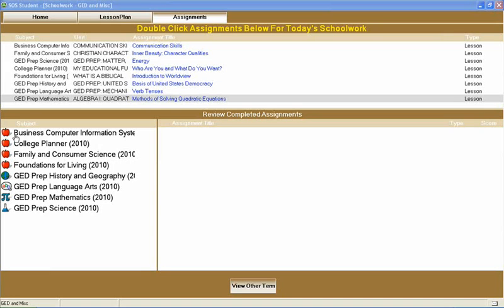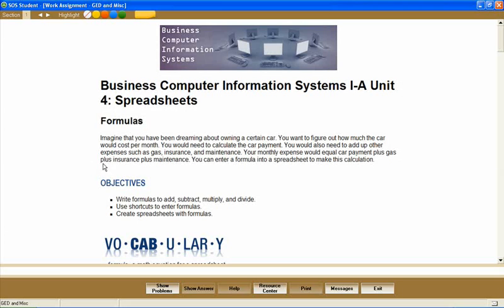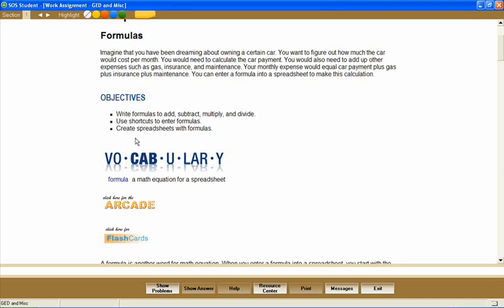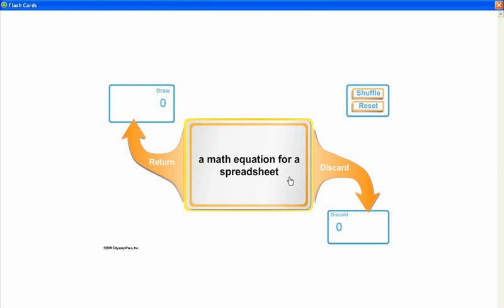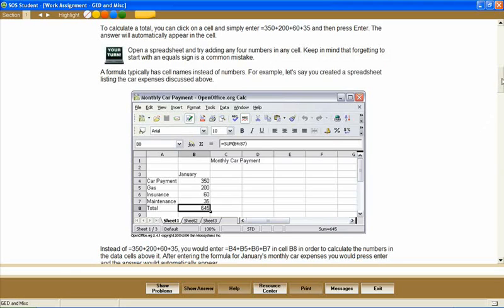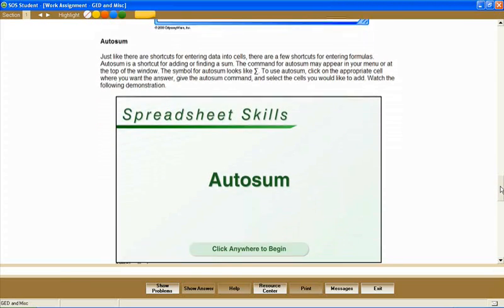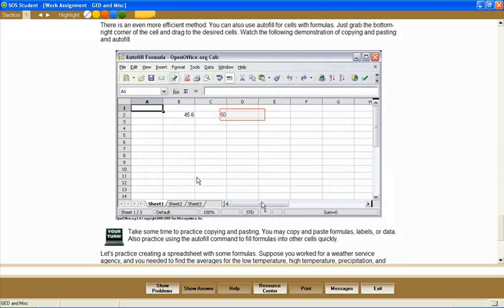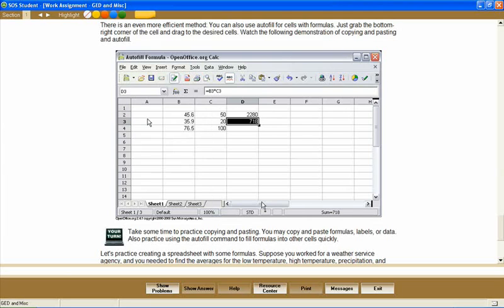Switched-On Schoolhouse Business Computer Information Systems Demo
Switched-On Schoolhouse On-Demand Presentation. Demo of Business Computer Information Systems Curriculum.